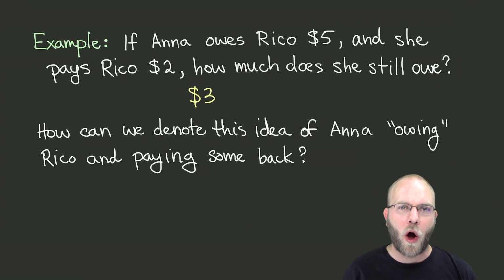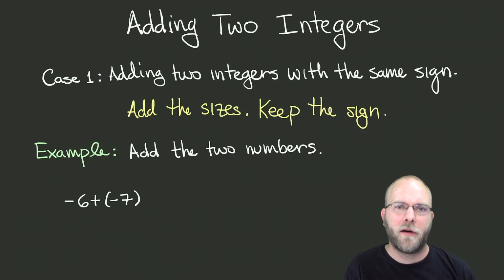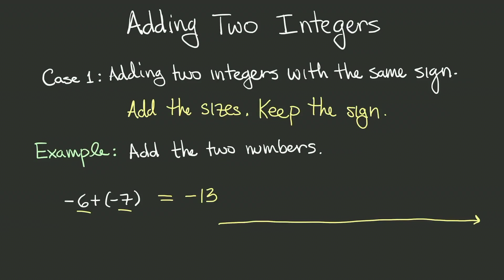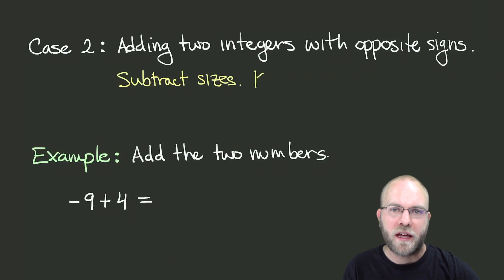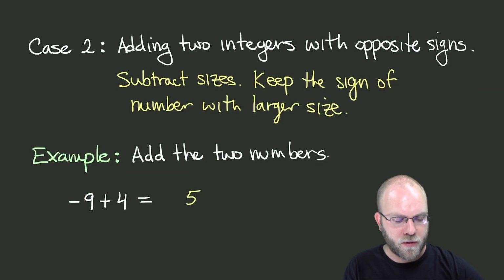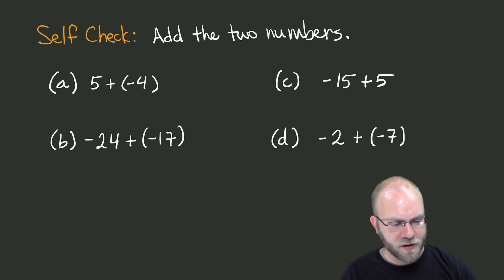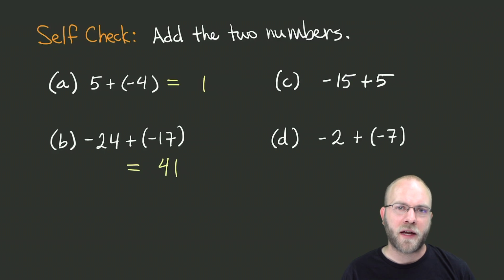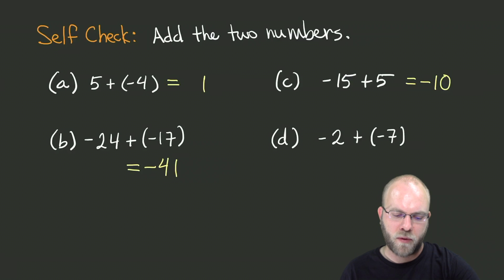Adding Integers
We provide examples of all cases of adding positive or negative integers.